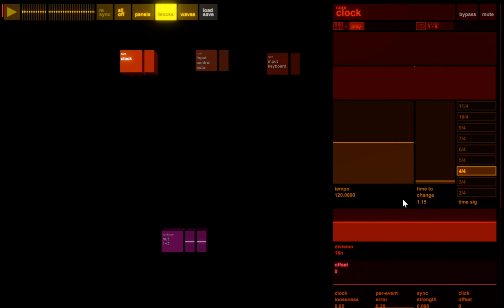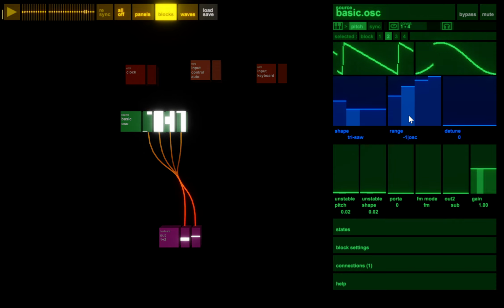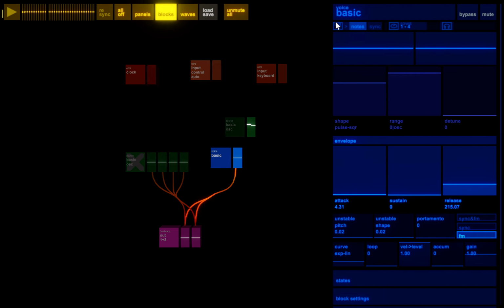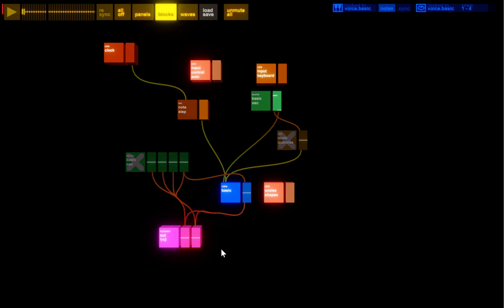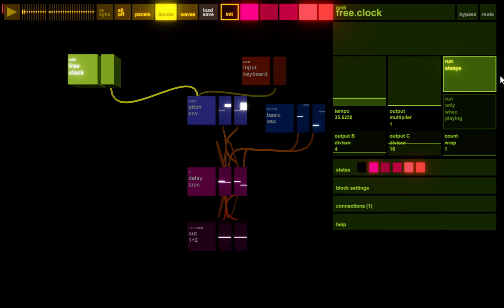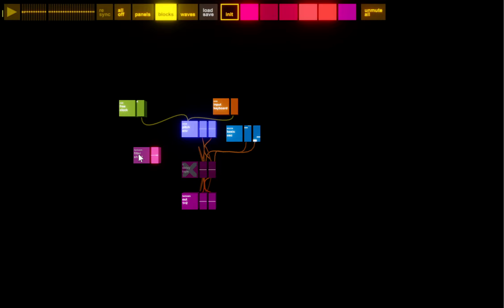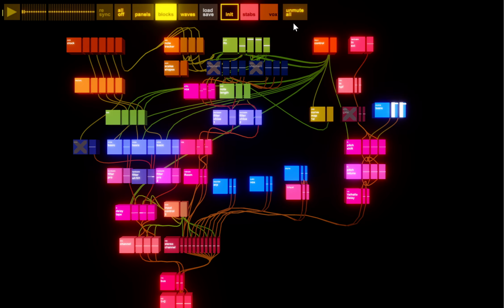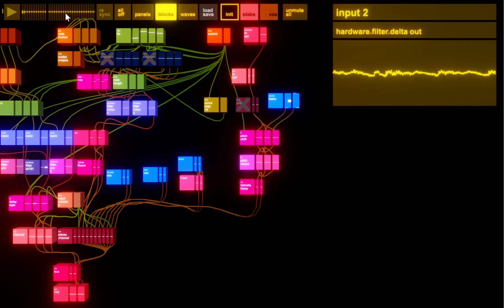introduction to benny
benny is a modular music playground i've made in max/msp.

This video is an overview of what it is and an intro to how to use it.

thanks to raphael ripperton for adding subtitles in french, german & english